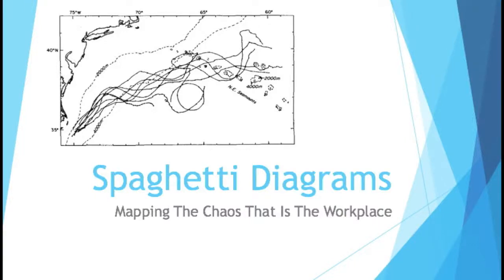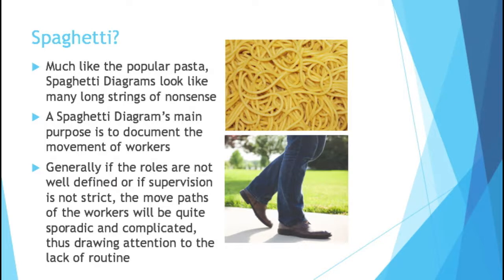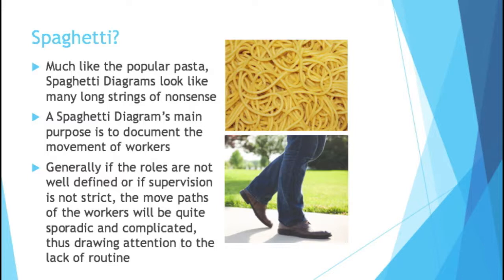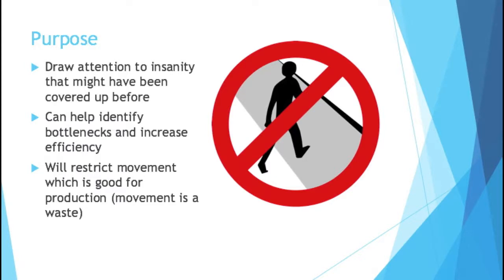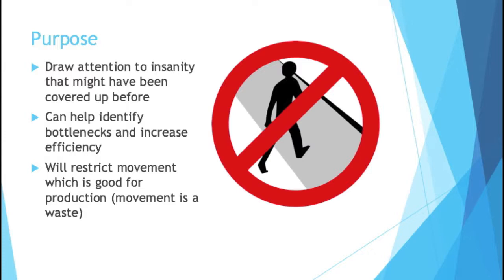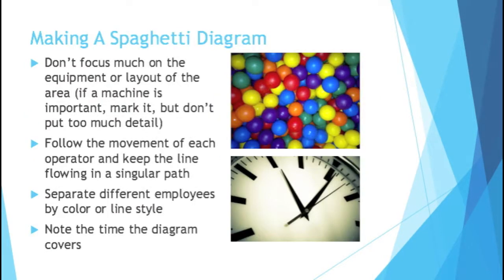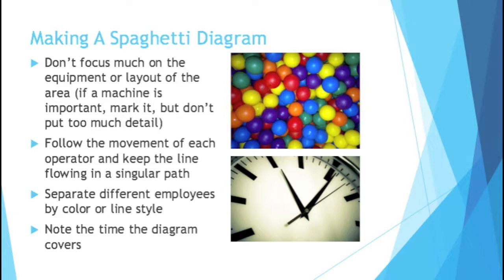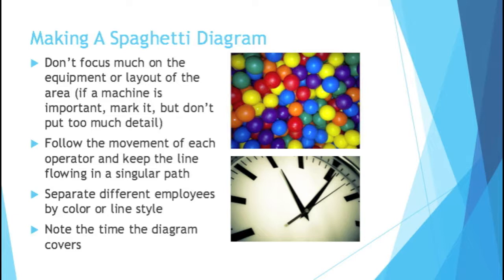Beginning Engineers Spaghetti Diagrams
Ever wondered what it would like if people left a trail showing where they had walked? Well if you make a spaghetti diagram you can see for yourself!